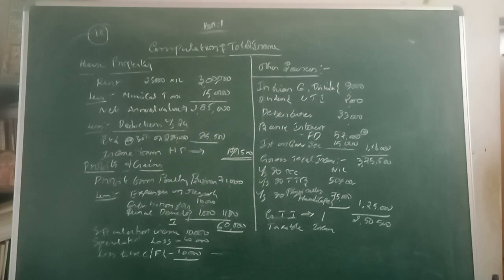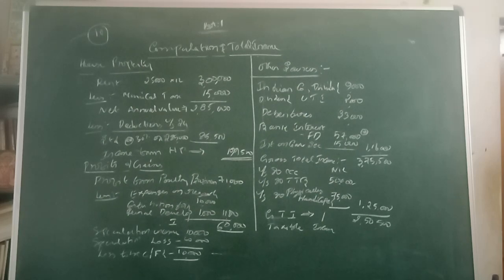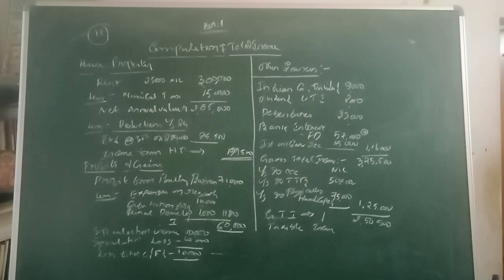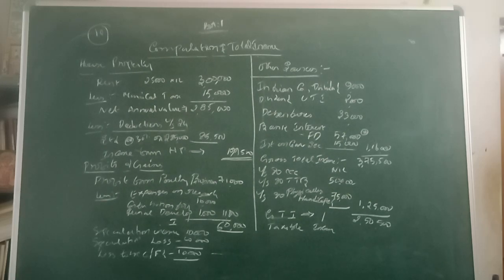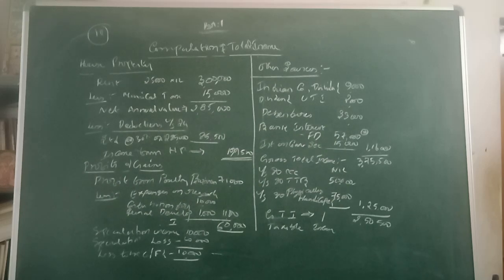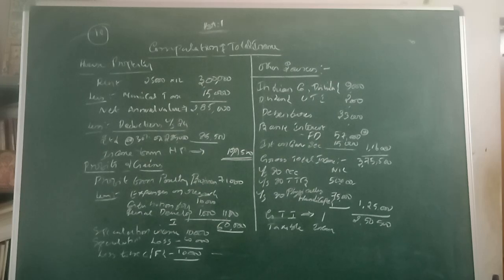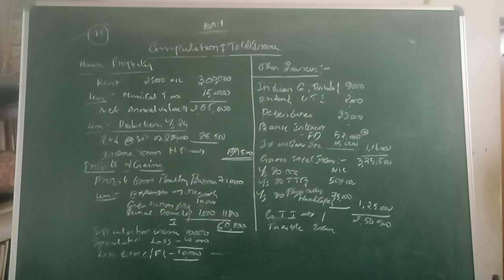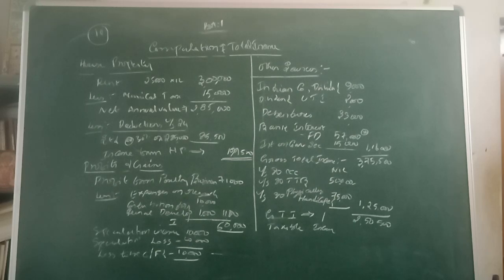Gross Total Income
GTI with deductions prob 1